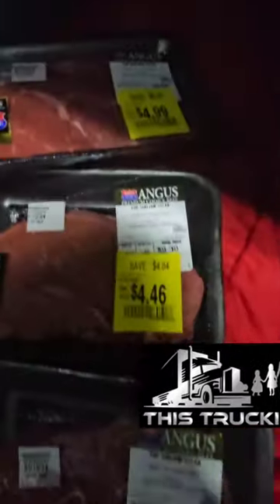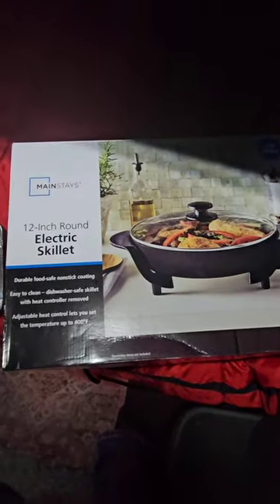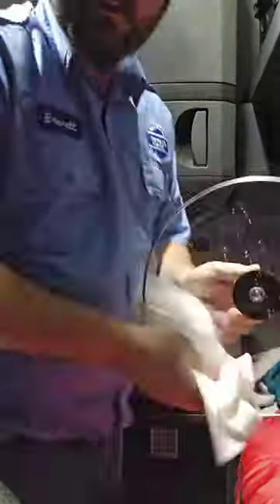How truckers cook in the truck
Let's cook some walmart discount steaks on a Walmart electric skillet!
tips: use REAL butter.
Edit with InShot HELP ME OUT! BUY FROM THESE LINKS!
TV MOUNT THUMBSCREWS